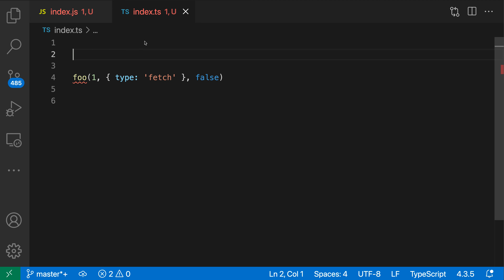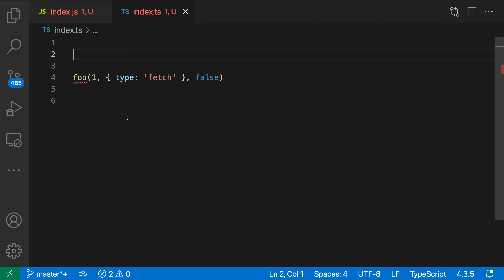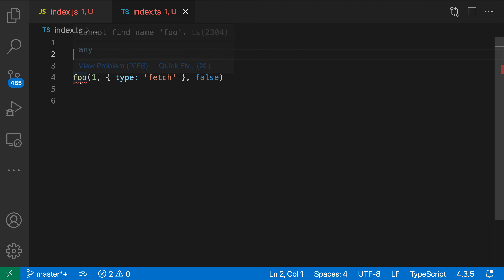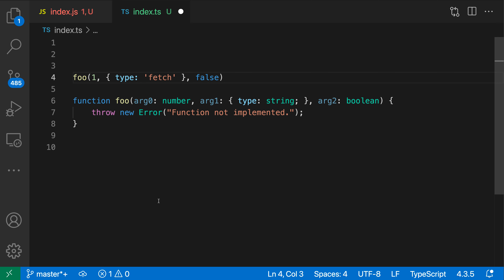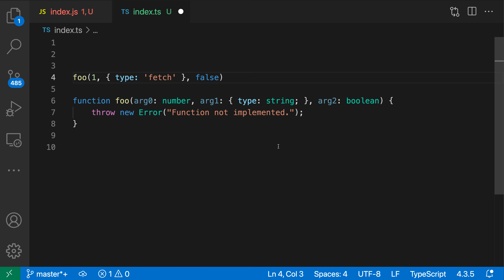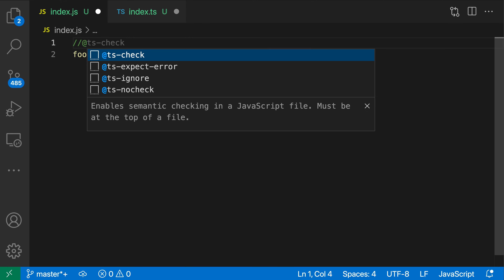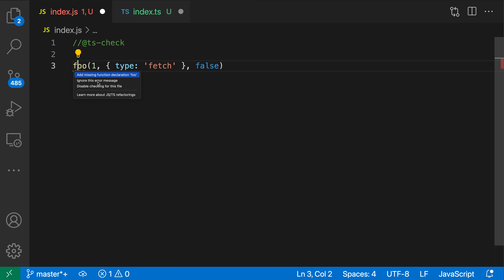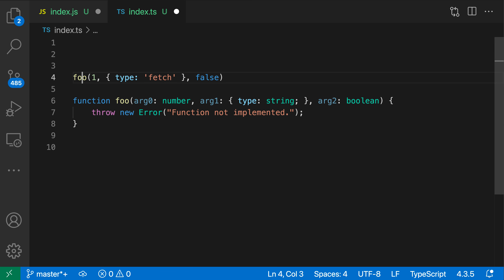VS Code tips — Add missing function quick fix for JavaScript and TypeScript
The "add missing function" quick fix for JavaScript and TypeScrip stubs out missing functions.

Often instead of writing out a new function declaration, just try adding a function call to a function that does not exist yet and then use this quick fix. VS Code will even try inferring the types of the arguments if you're working in TypeScript.